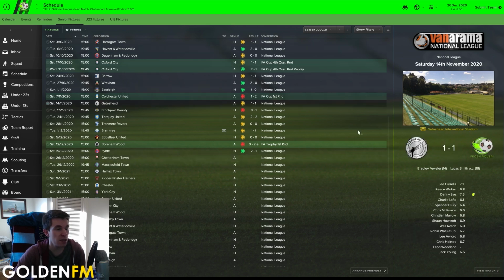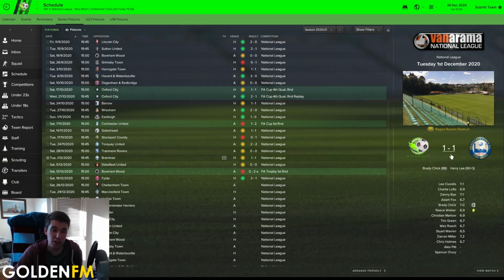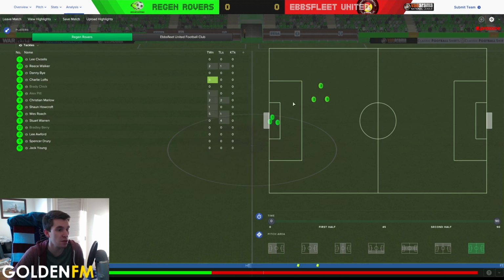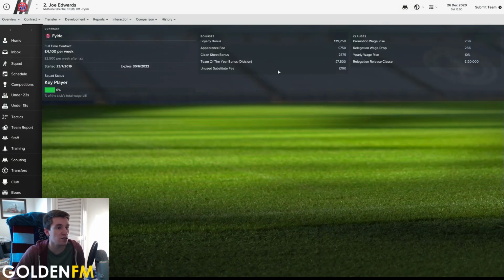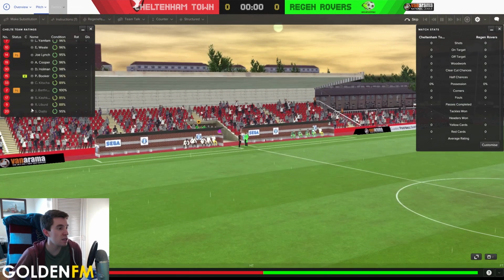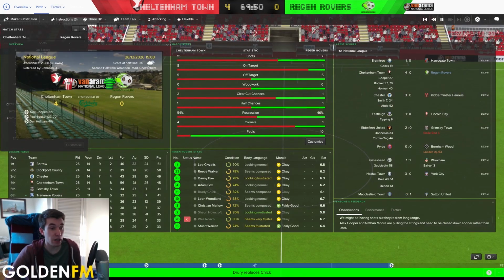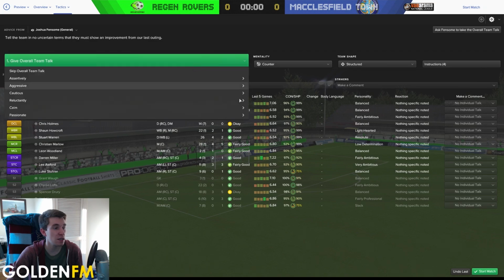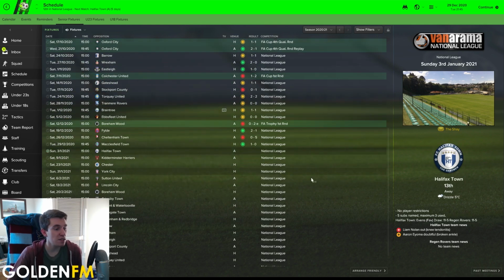Regen Rovers | #39 Tracksuit Top! | Football Manager 2017 Create-A-Club Career